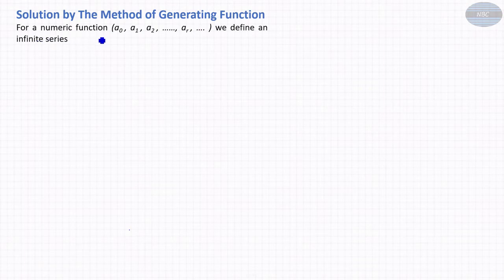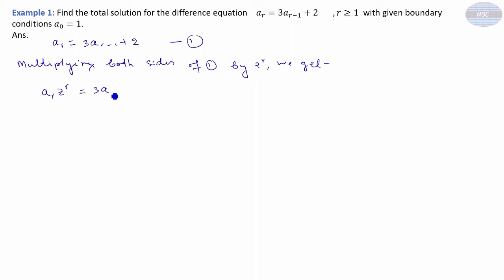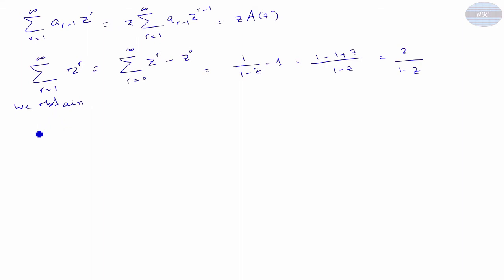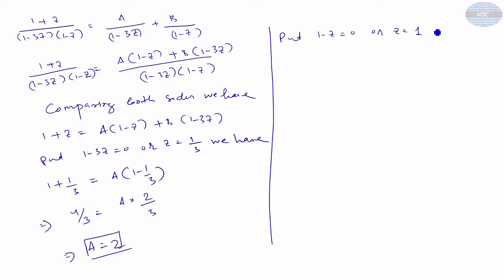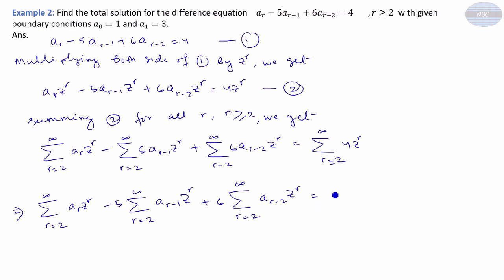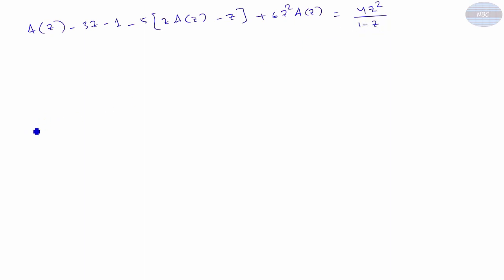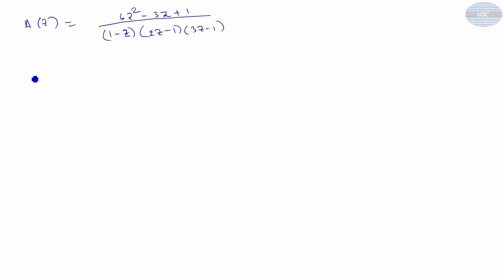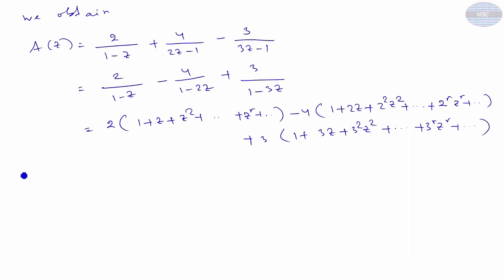Solution of Recurrence Relation by The Method of Generating Function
Solution of recurrence relation by the method of generating function with some examples